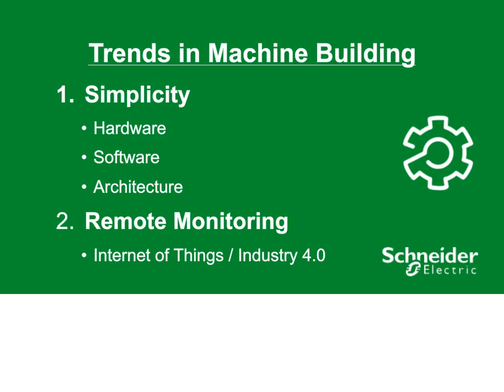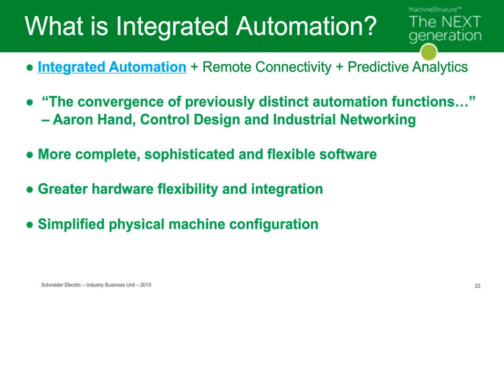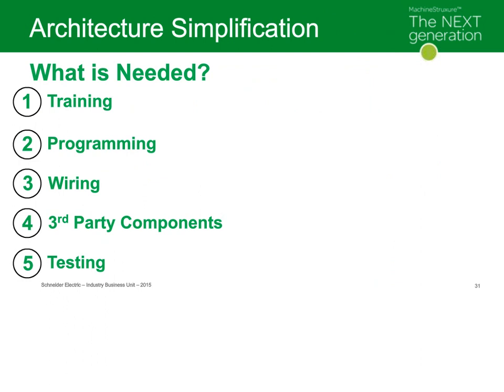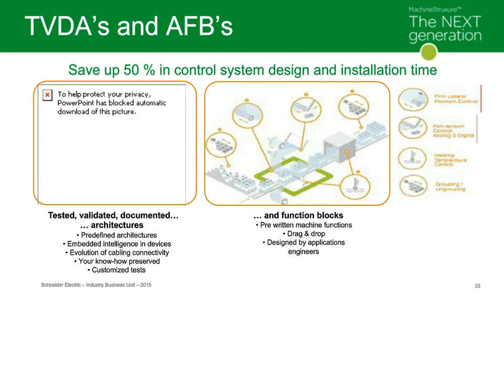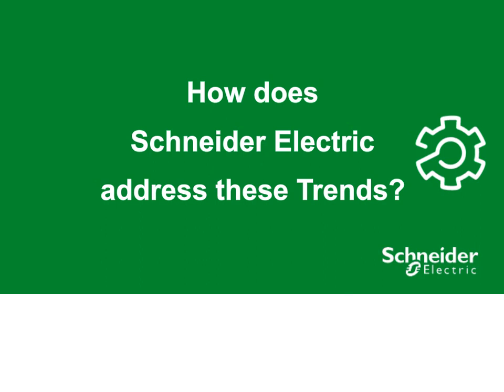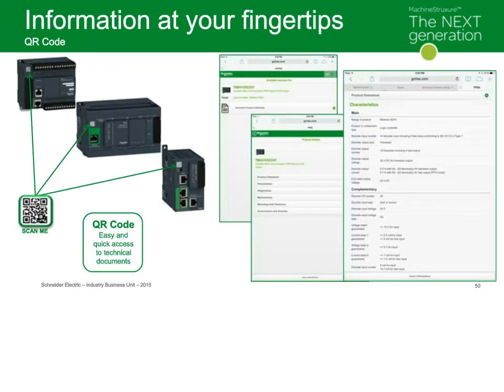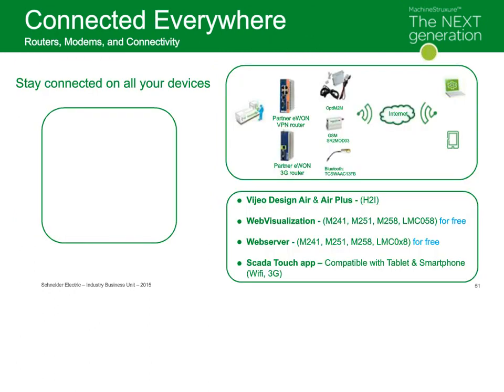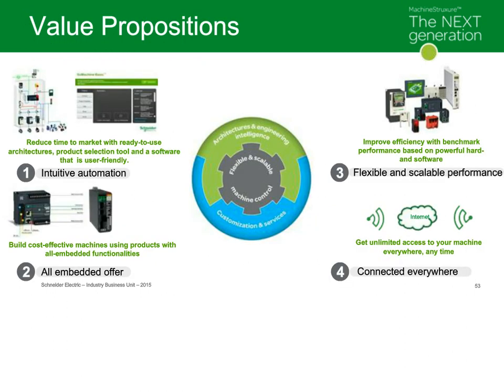How To Cut Your Machine Design Time in Half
Machines are becoming more complex every day, increasing engineering time, the amount of data that must be processed, and the time needed to integrate all the automation elements. Learn about ways to rethink design processes with a single aim: to reduce the complexity of the functions that are not specific to your field of activity and quickly build automation solutions that help you get to market much faster.

Topics include:

- Ready-to-use architectures and application libraries
- How to simplify programming
- Co-engineering
- Integrated machine safety solutions